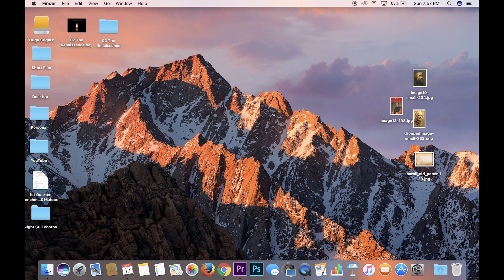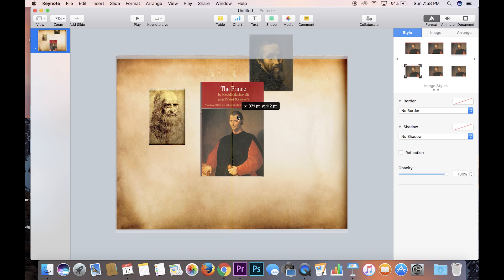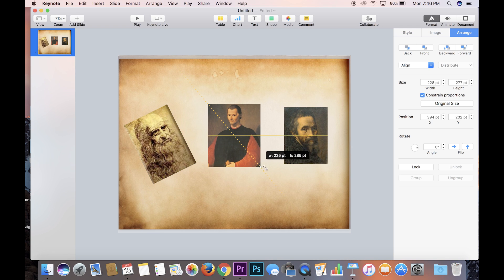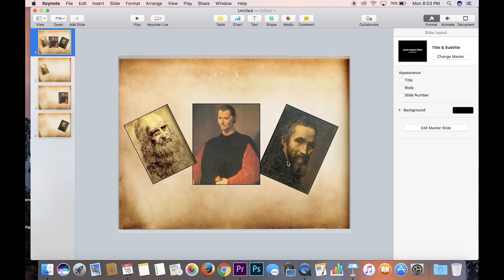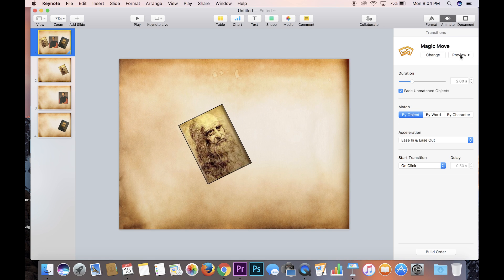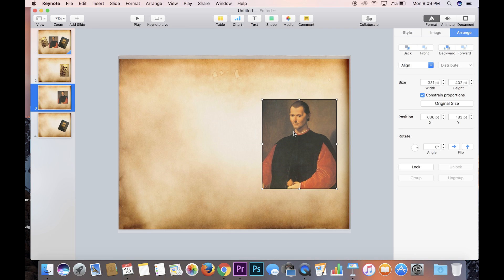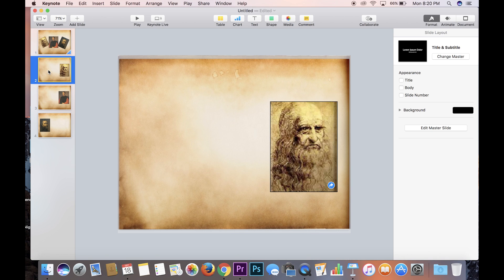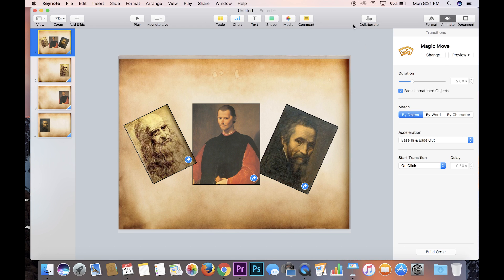Apple Keynote Tutorial: How To Use Magic Move Transition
How to use the Magic Move transition in Apple Keynote presentations